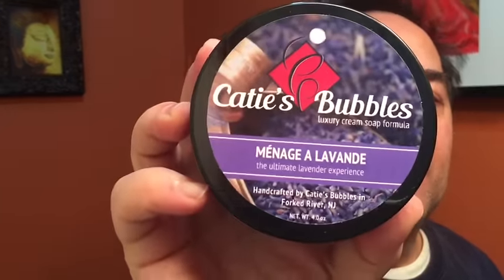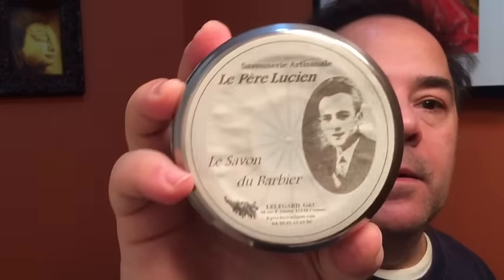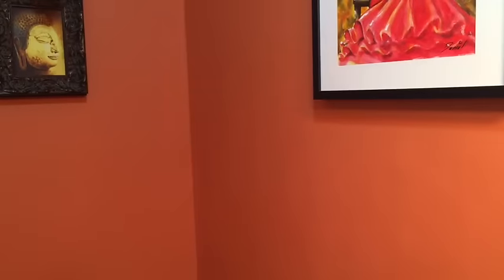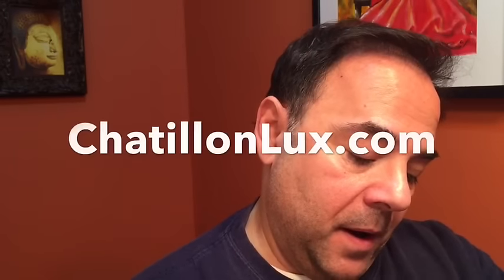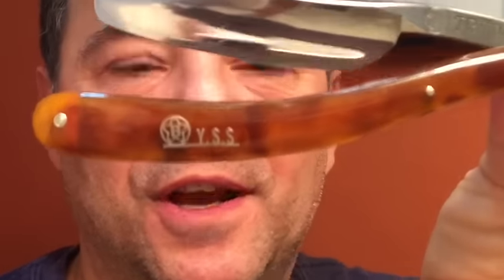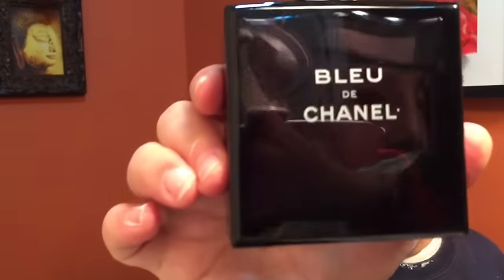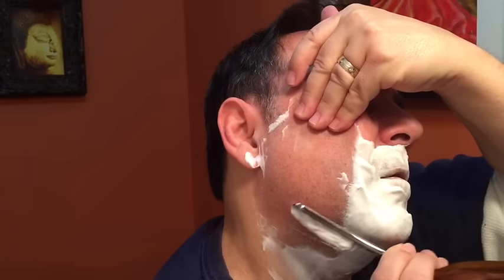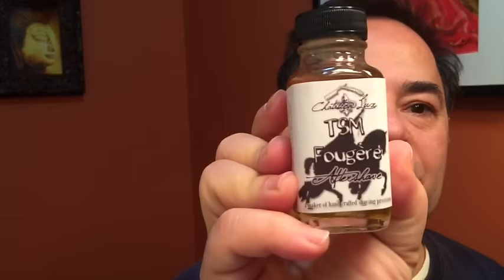New Caties Bubbles Ménage A Lavande, Chatillon Lux Fougere and Bleu de Chanel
First shave with this new soap and aftershave